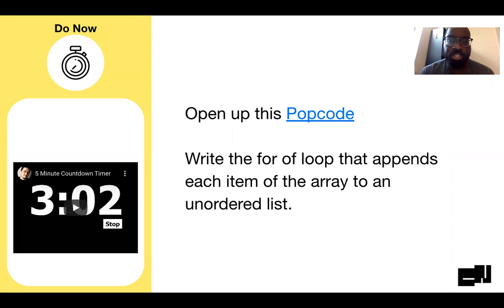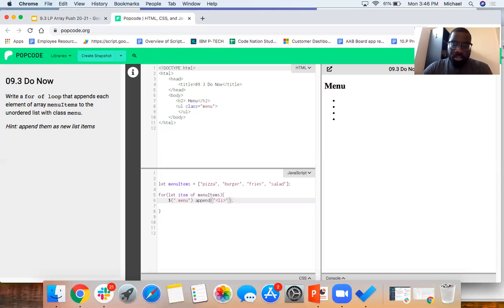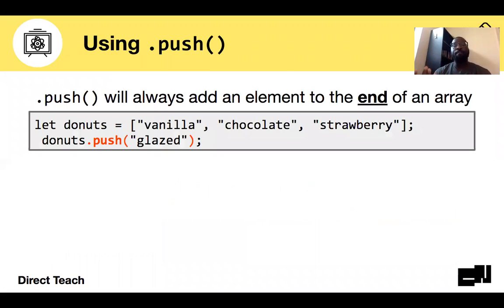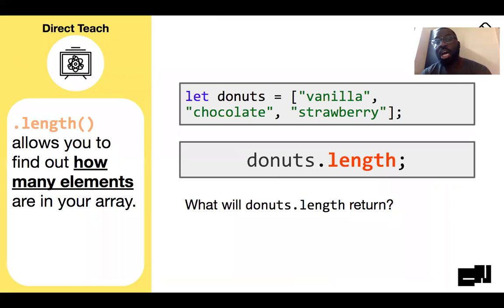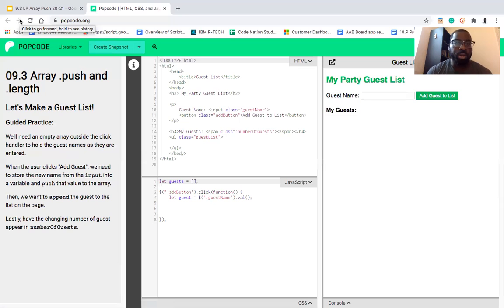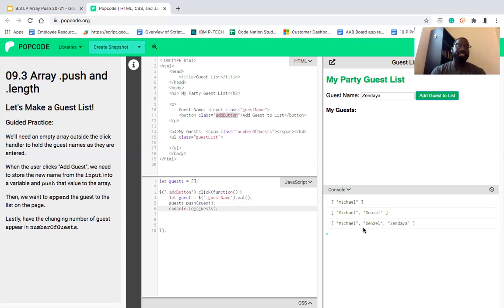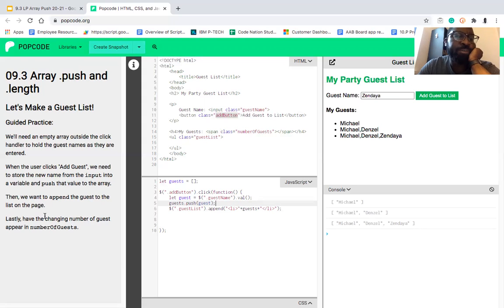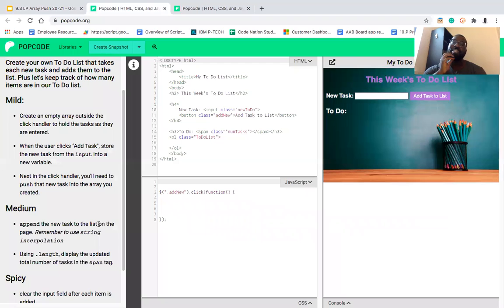9.3 LP Array Push 20-21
Coders will use array methods in order to modify an array.